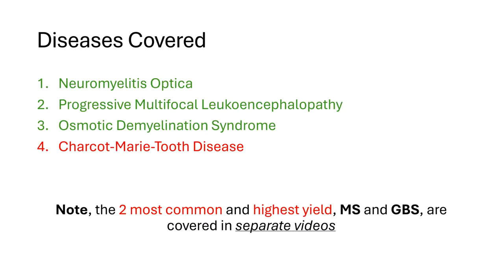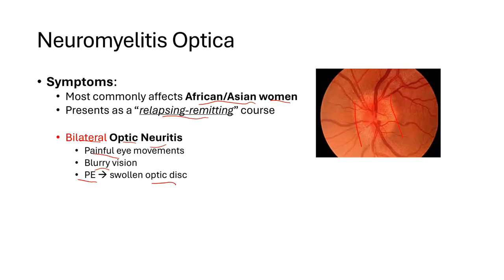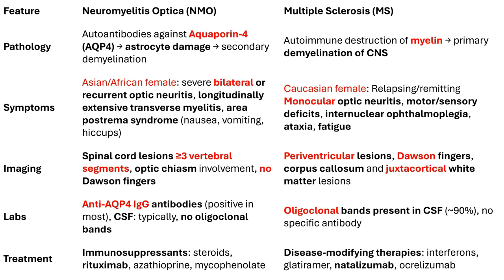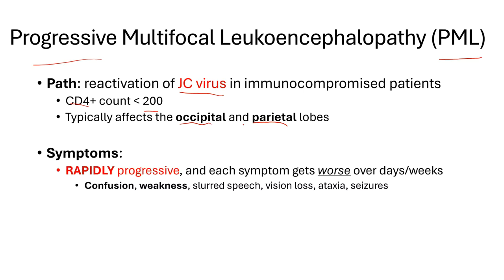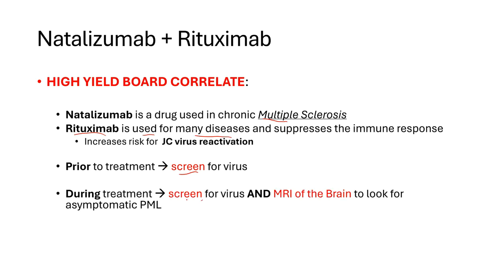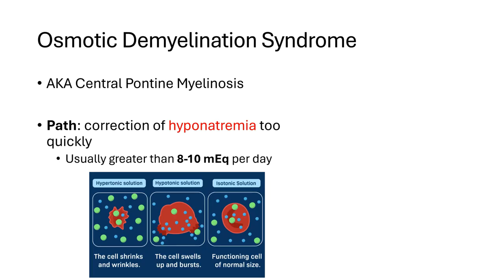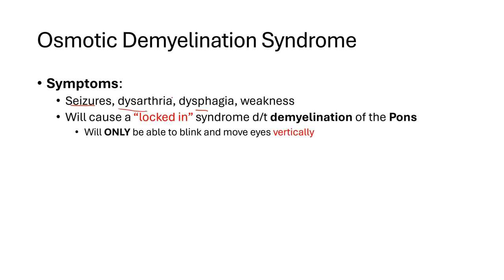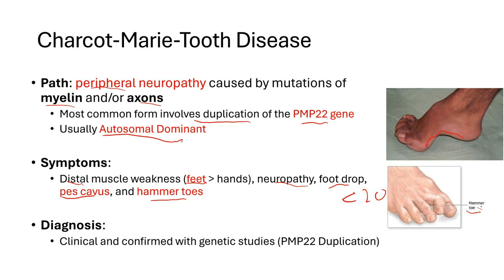High-Yield Demyelinating Syndromes for Step 2 & 3 | NMO, PML, CMT & More Board Review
In this high-yield Step 2 and Step 3 board review, we break down the most important demyelinating syndromes you need to know for the exam. This video focuses on:

Neuromyelitis Optica (NMO) vs Multiple Sclerosis (MS): Learn how to distinguish these two based on pathology, symptoms, imaging, and treatment.

Progressive Multifocal Leukoencephalopathy (PML) vs HIV-Associated Neurocognitive Disorder (HAND): Understand the key clinical and pathological differences, including when to suspect each in immunocompromised patients.

We also touch on other essential demyelinating and neurodegenerative conditions like Charcot-Marie-Tooth (CMT) disease, Osmotic Demyelination Syndrome and how to recognize their board-relevant presentations.

This is a must-watch for med students and residents prepping for USMLE Step 2 CK, Step 3, or shelf exams.